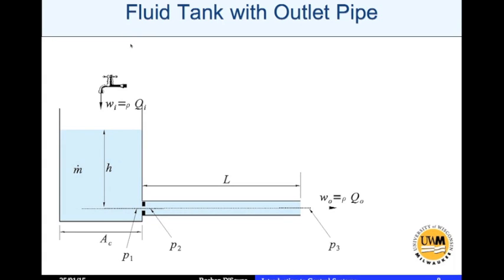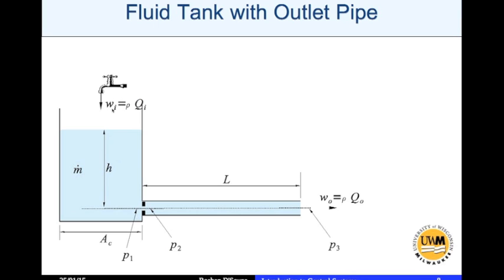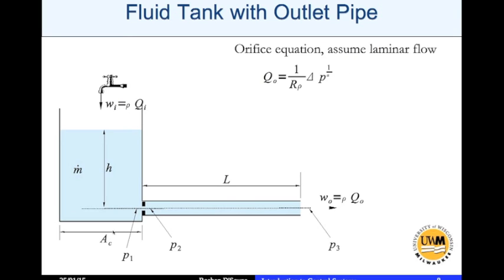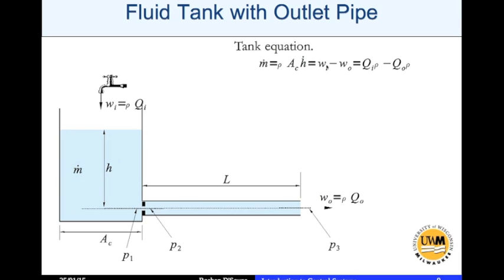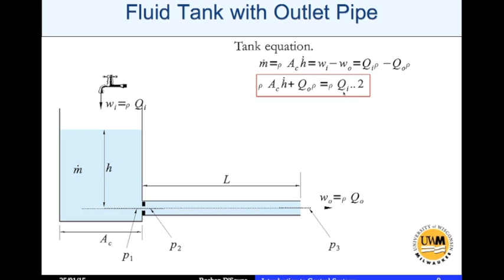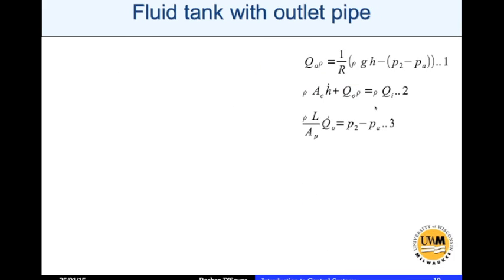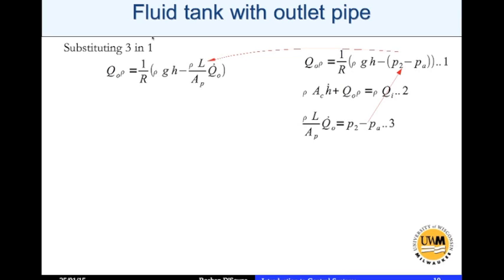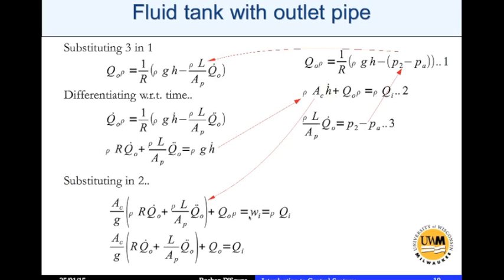Modeling Fluid Systems - Tank with a fluid pipe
Modeling a 2nd order fluid system (tank with a outlet orifice connected to a long pipe).